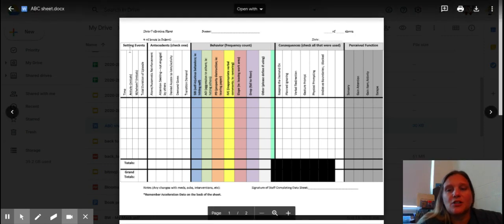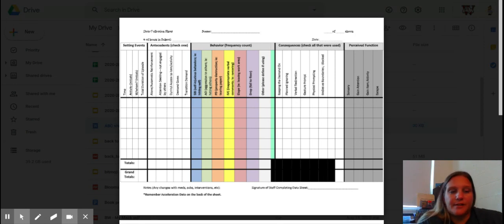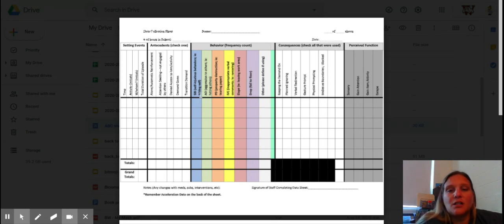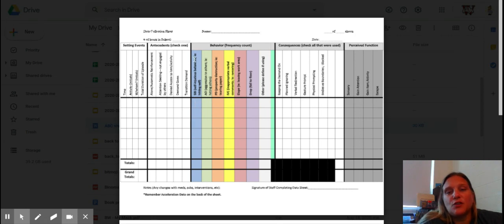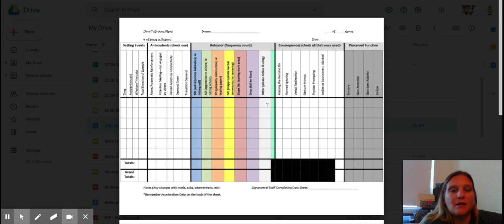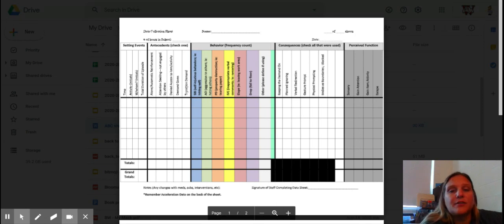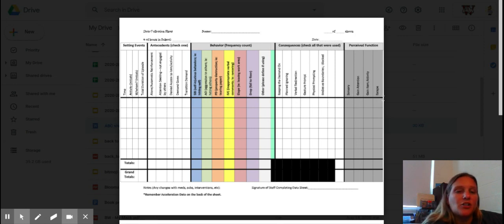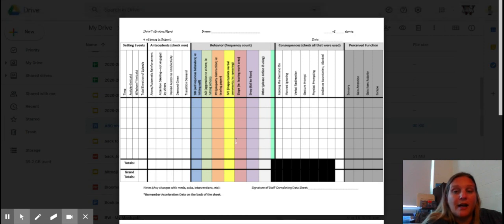ABC data instructions